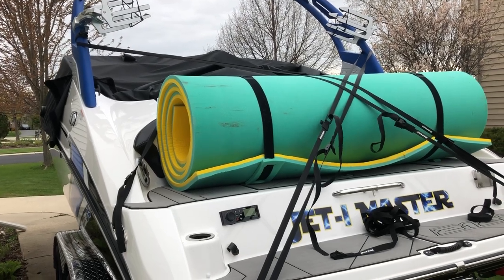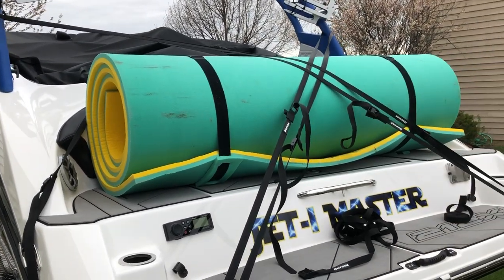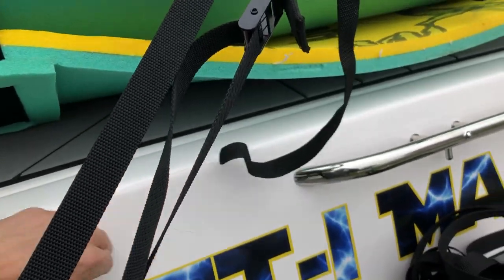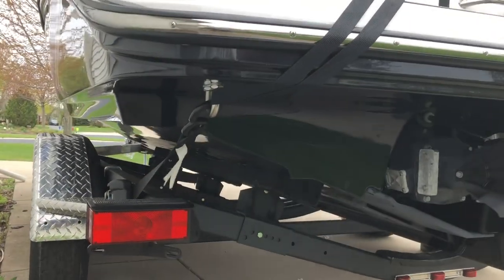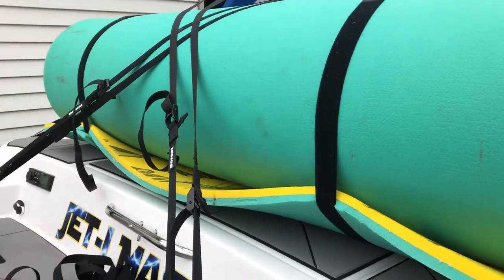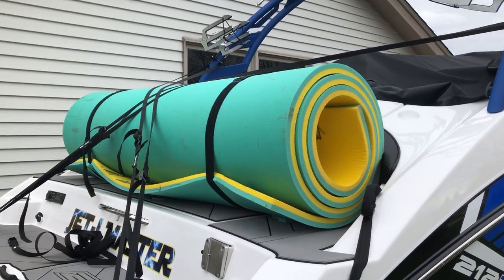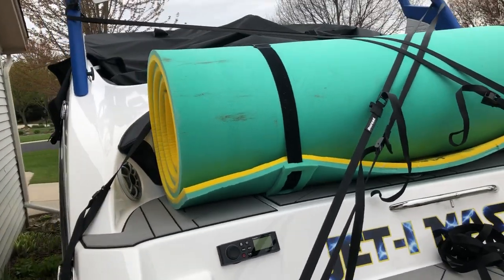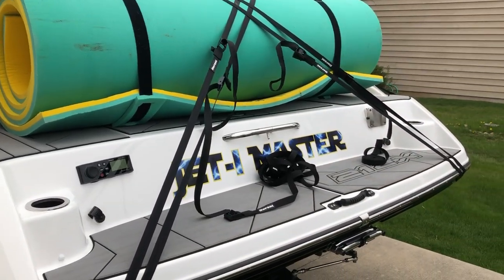Securing aqua lilly pad